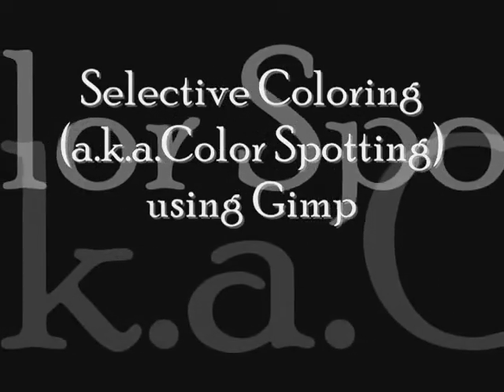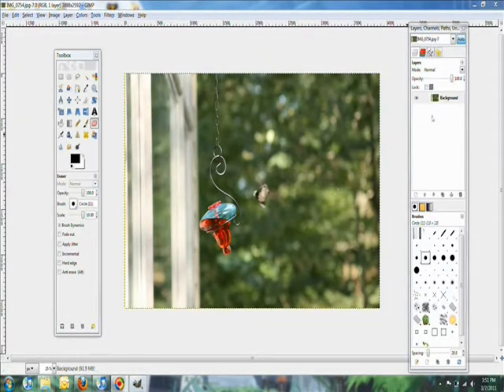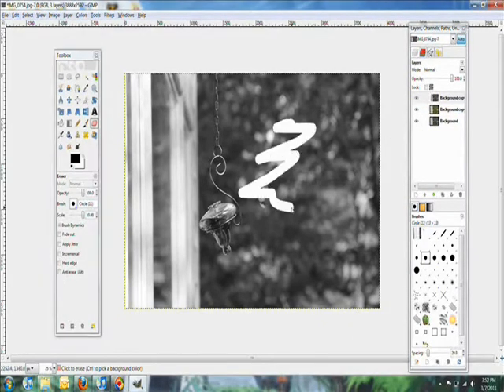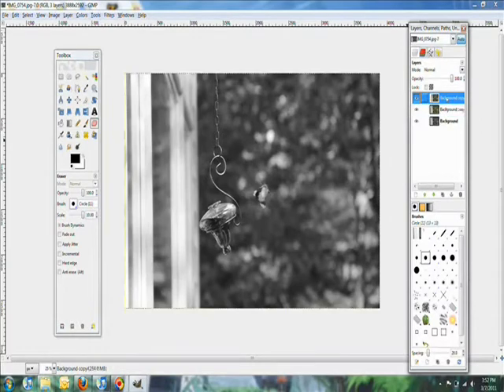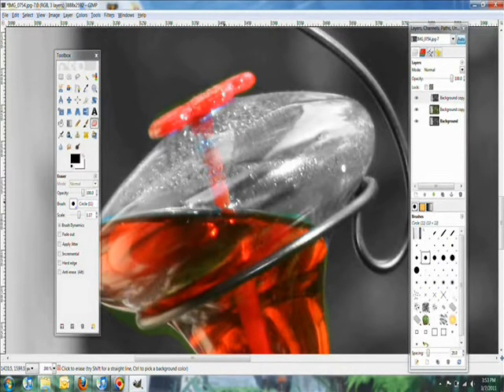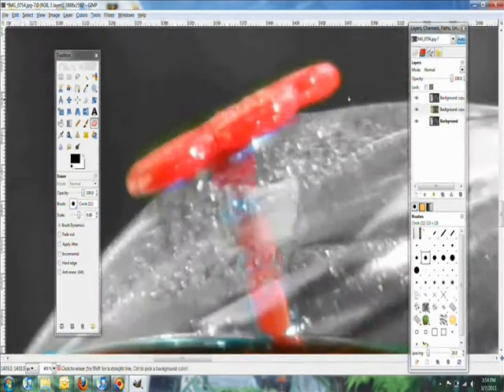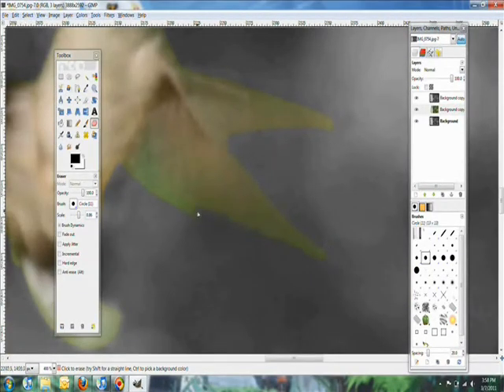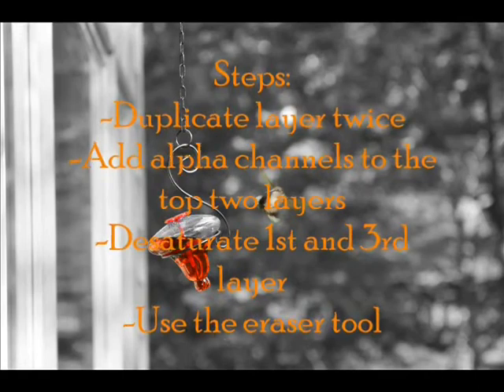How to do Selective Coloring in Gimp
How to do selective coloring in gimp. This simple tutorial teaches an image editing technique known as color spotting.